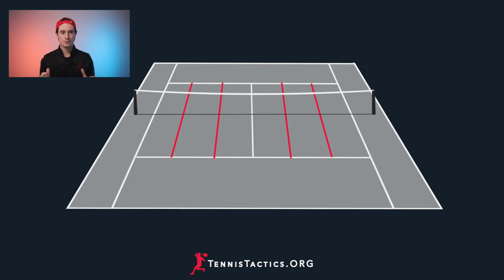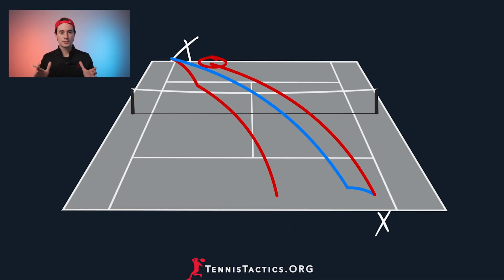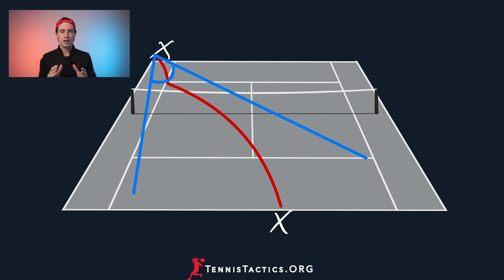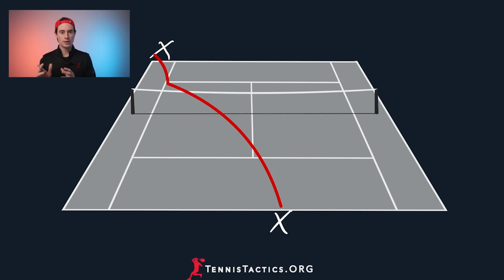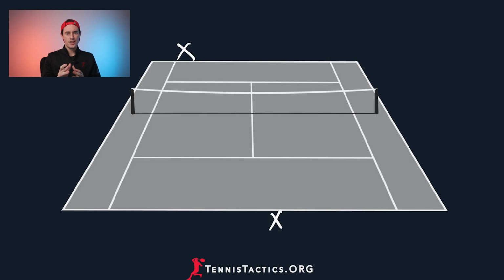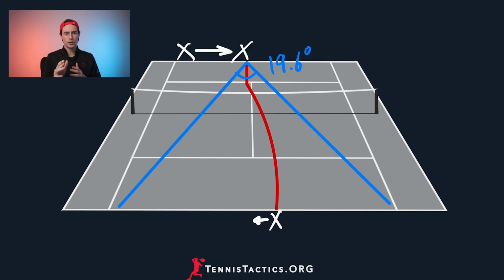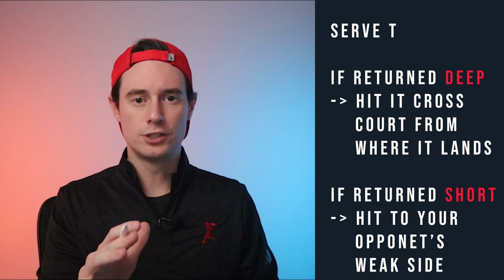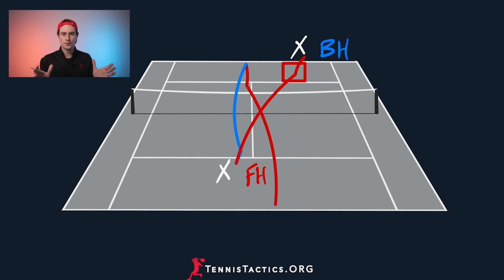Federer's 1st Serve Tactics - Tennis Lesson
Federer won 77% of his 1st serve points. Want to know how he did it?
It wasn't just amazing technique, but also brilliant tactics.
You can copy those tactics to level up your game, today!